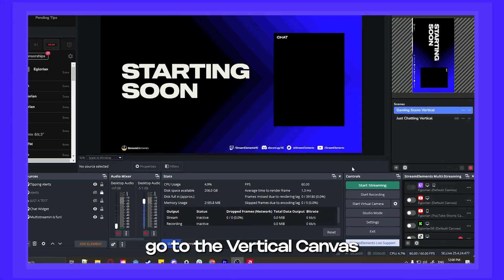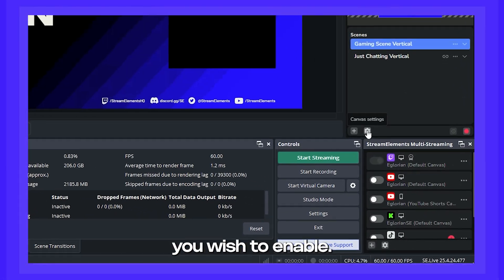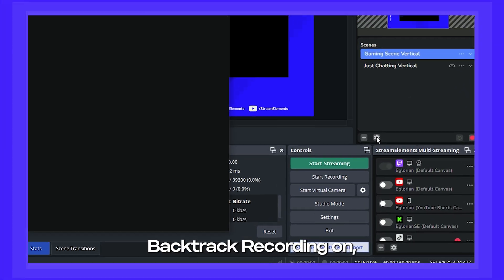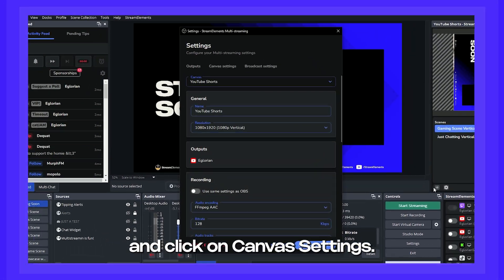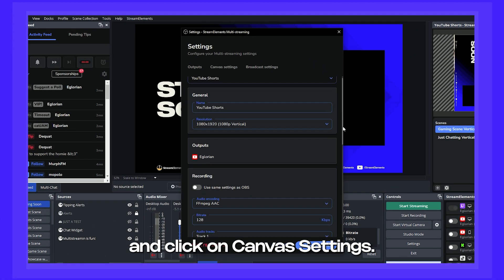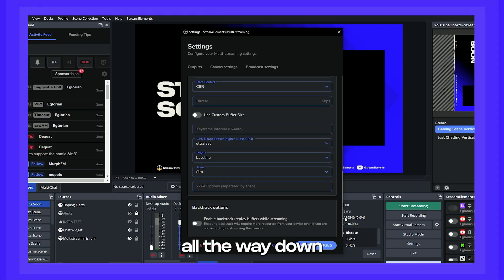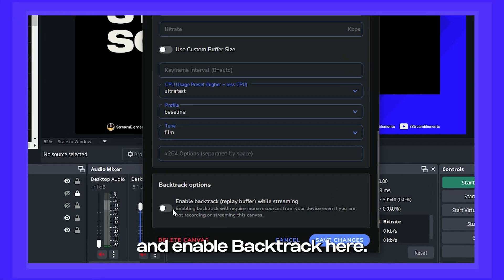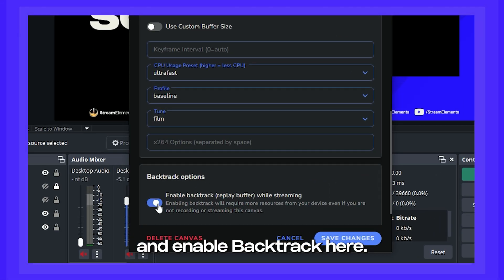HOW TO SET UP BACKTRACK FOR YOUR VERTICAL CANVAS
Now you can use Backtrack Recording (think Replay Buffer from OBS) on your Vertical Canvas in SE Live Multistreaming!

Check the video and download SE.Live below to get started multistreaming for FREE: